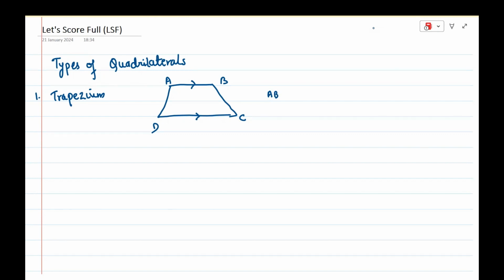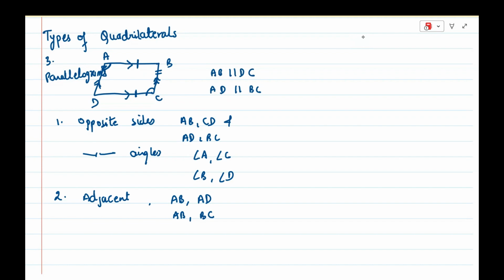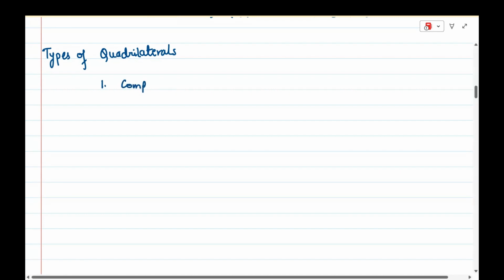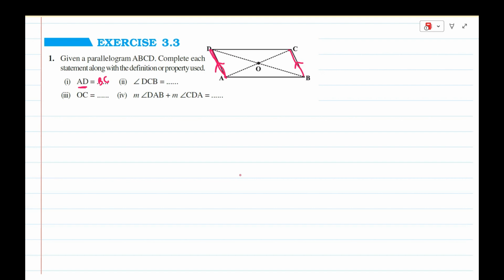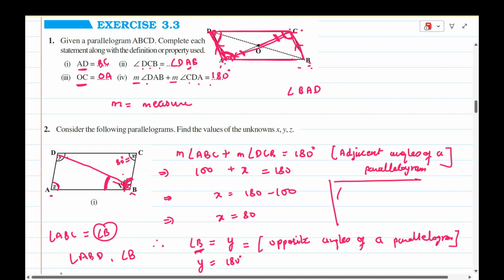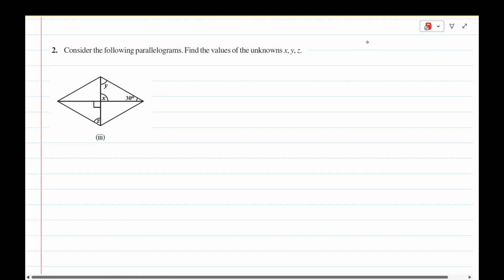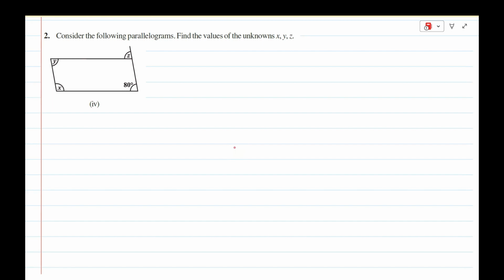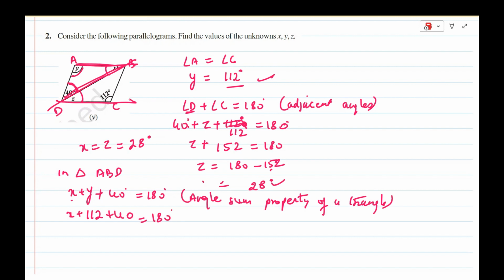Chapter 3 Understanding Quadrilateral Part 3: Types of Quadrilaters, Excercise 3.3, Q1 and Q2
Types of Quadrilaterals,